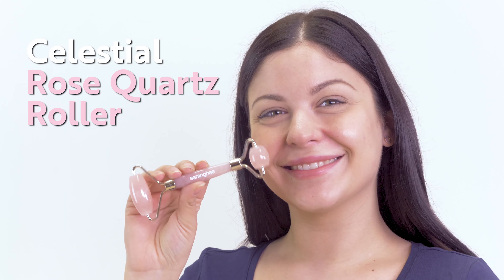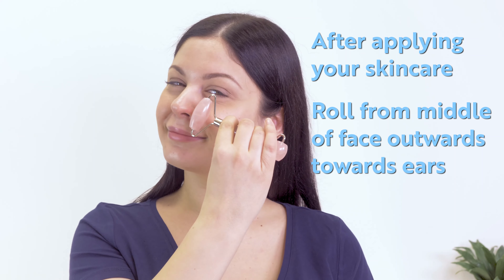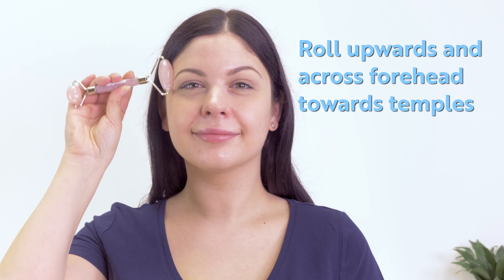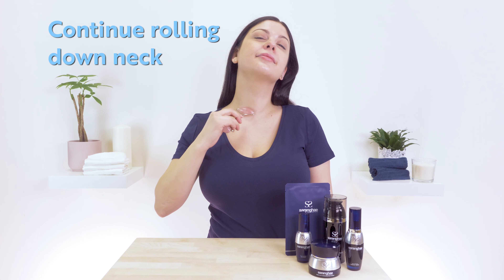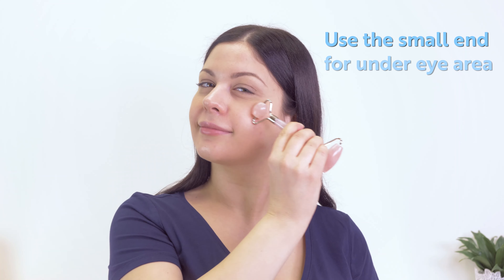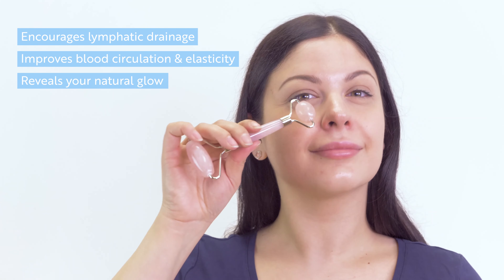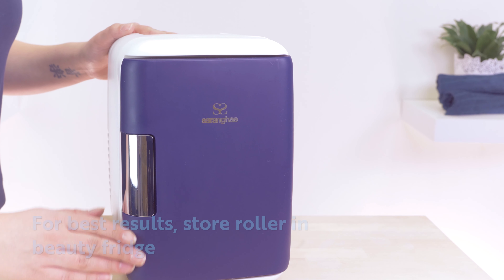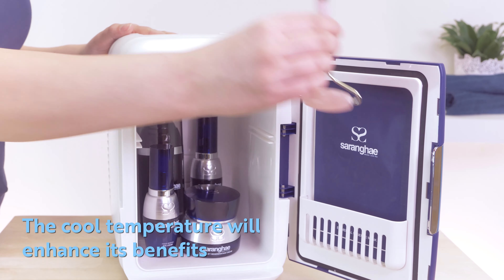How To Use - Celestial Rose Quartz Roller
Saranghae is the fastest growing Korean skin care brand in North America designed to heal, regenerate and protect your skin. Our mission is to make millions of people around the world feel beautiful with exceptional Korean skincare products & experiences.

Our Love Story Starts Now